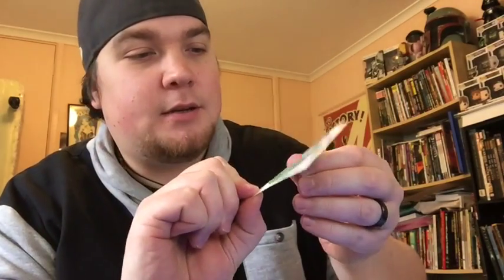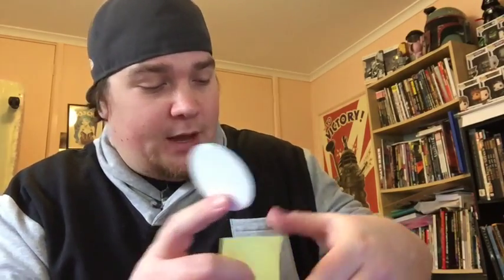Making Nevermorrow: Episode 018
A  video diary on my process as i create my new comic NeverMorrow now available on kickstarter!